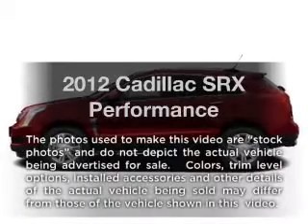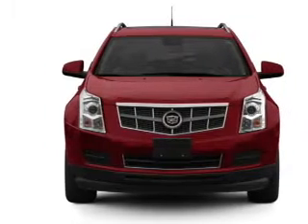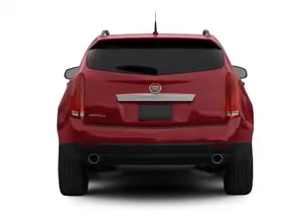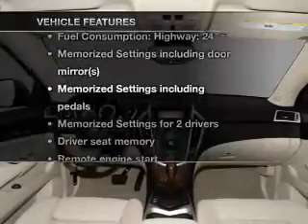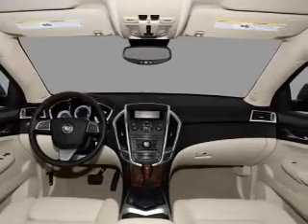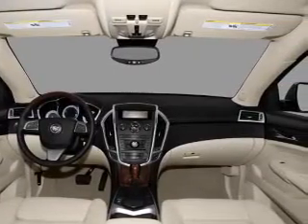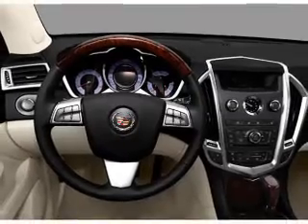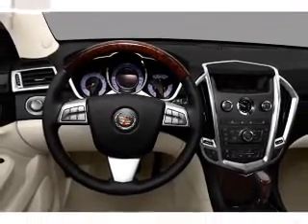2012 Cadillac SRX - Shreveport LA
Year: 2012
Make: Cadillac
Model: SRX
Trim: Performance
Engine: 3.6 liter 6 cylinder 24 valve
Transmission: 6-Speed Automatic
Color: Crystal Red Tintcoat
Mileage: 0
Address:
8750 Business Park Dr.